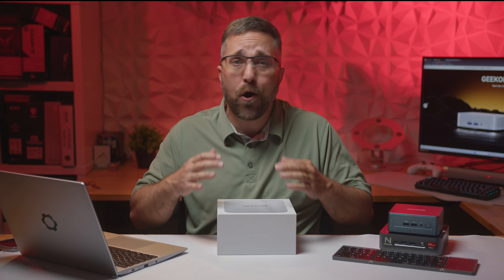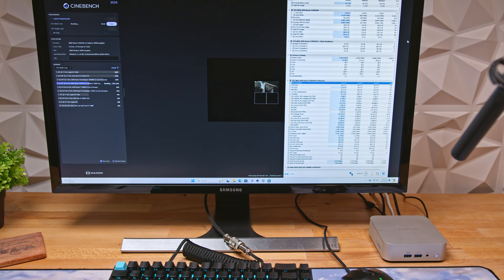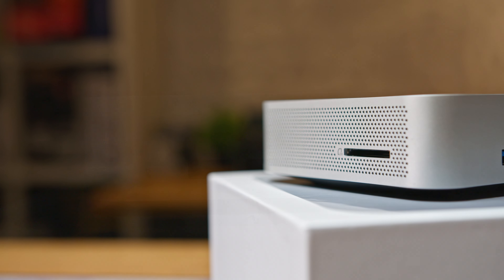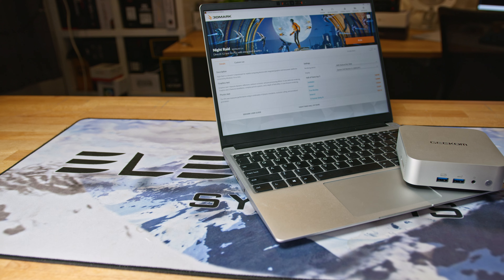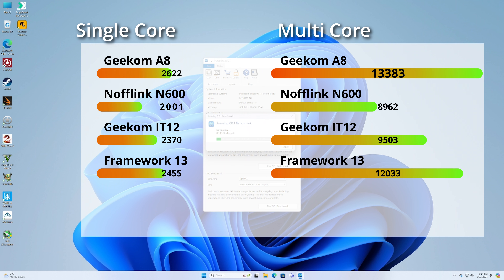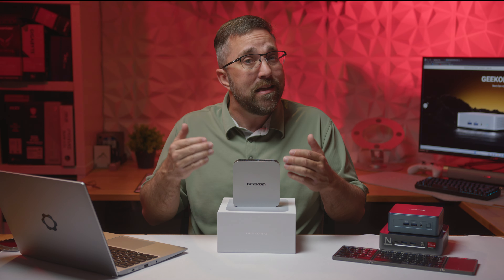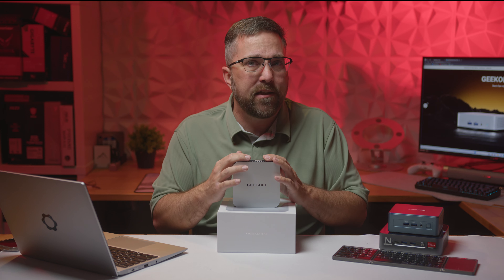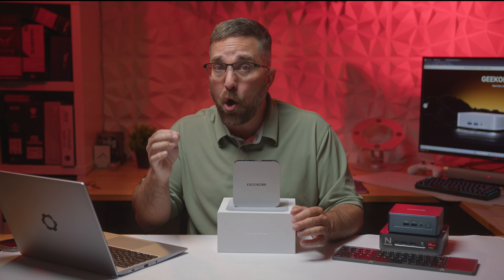The First Ryzen 8000 Mini PC! Geekom A8 Review.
In this video, I dive into the Geekom A8 Mini PC, powered by AMD's latest Ryzen 9 8945HS. We'll explore its specs, performance benchmarks, and compare it to other Mini PCs and laptops, including the Framework 13 and Geekom IT12. From gaming and AI tasks to thermal and sound performance, I cover it all. Is the Geekom A8 worth the $900 price tag? Watch to find out my final verdict and whether this Mini PC is the right choice for you!

Save 5% on Geekom A8 with code ElevatA8 (Not Affilate):
AU Amazon

Products Highlighted (Affilate Links):
Geekom A8
OMOTON Foldable Bluetooth Keyboard
Innocn Portable OLED Monitor 15.6".
GEEKOM IT12

Timecodes:
00:00 - Opener
00:35 - Intro / Agenda
01:58 - Unboxing
02:36 - Specs & Features
04:04 - Setting it Up.
04:49 - The Comparables
05:37 - Raw Performance
06:51 - Real World Performance
08:35 - Gaming Performance
11:32 - Geekom, We Have a Problem!
12:40 - The AI Factor.
14:26 - Thermal and Noise Performance
15:25 - Overall Value Proposition